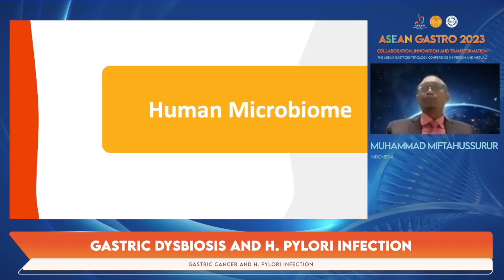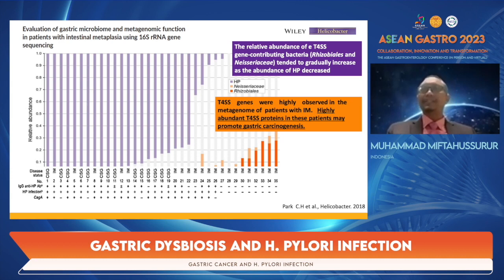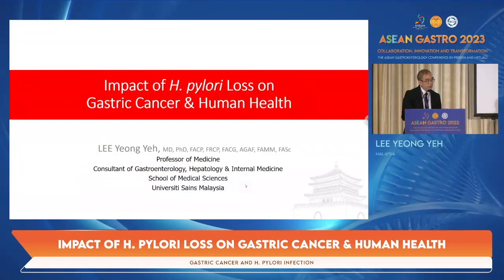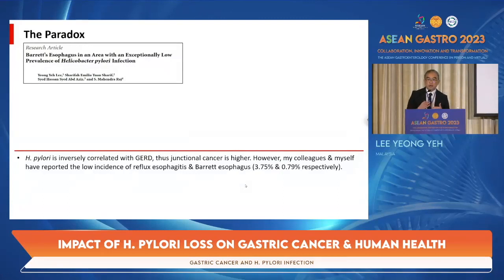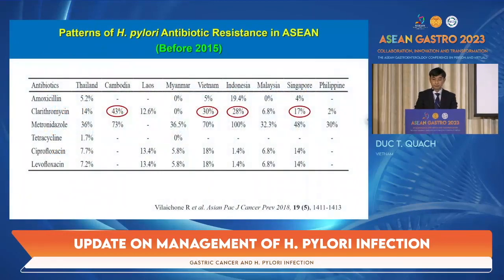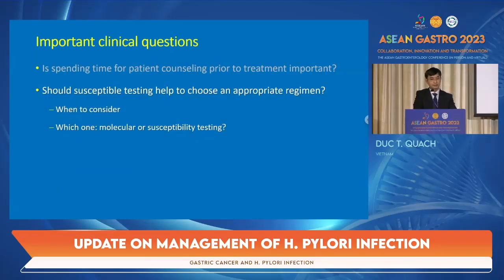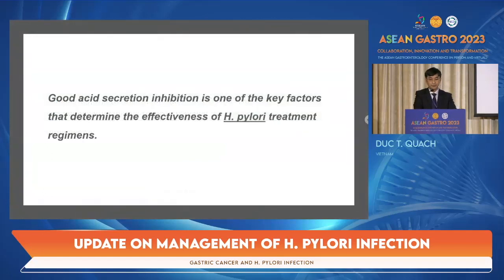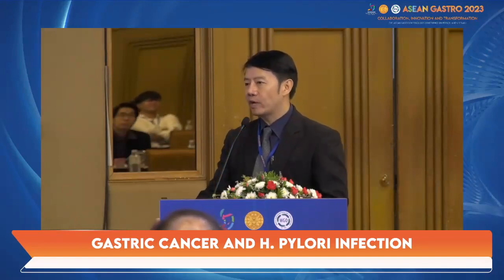ASG 2023: "Gastric Cancer and H. pylori Infection"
ASEAN Gastroenterology Conference 2023
Date: Saturday, October 28th, 2023
Venue: Arnoma Grand Hotel Bangkok, Thailand
Time: 11.00am-12.10pm

Session: Gastric Cancer and H. pylori Infection
Moderators: Varocha Mahachai and Yoshio Yamaoka

Speaker: Muhammad Miftahussurur
Title: Gastric Dysbiosis and H. pylori Infection

Speaker: Lee Yeong Yeh
Title: Impact of H. pylori Loss on Gastric Cancer & Human Health

Speaker: Duc T. Quach
Title: Update on Management of H. pylori Infection